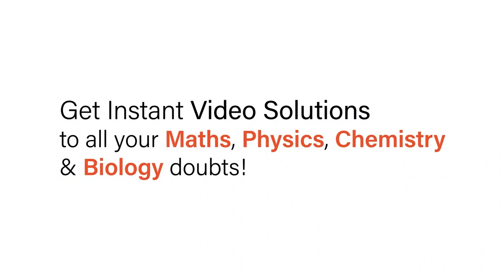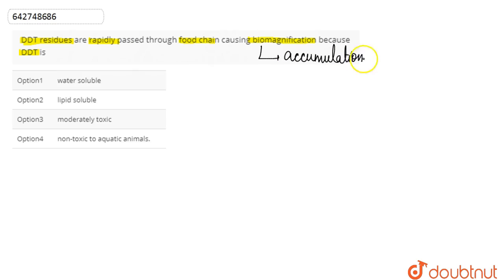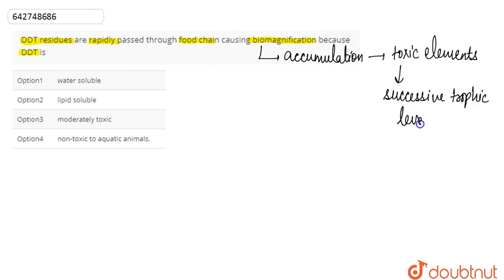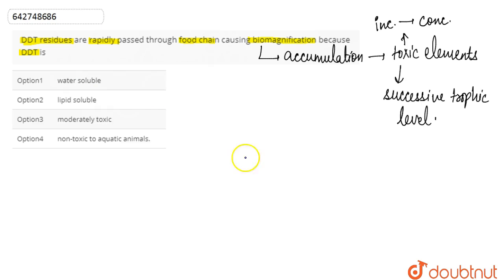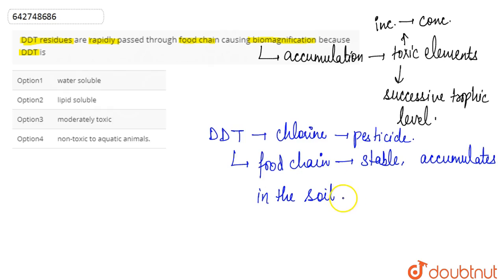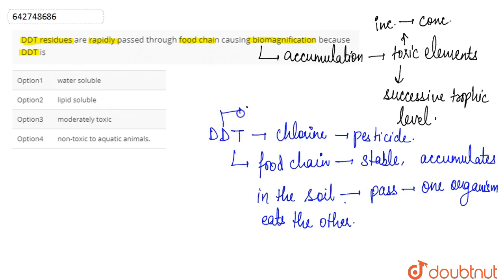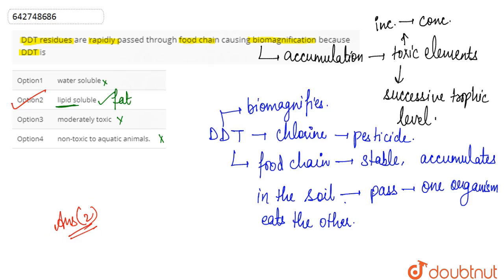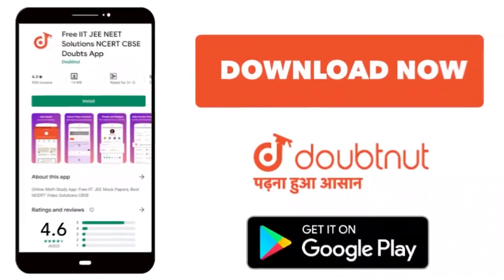DDT residues are rapidly passed through food chain causing biomagnification because DDT is | 12...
DDT residues are rapidly passed through food chain causing biomagnification because DDT is
Class: 12
Subject: BIOLOGY
Chapter: ENVIRONMENTAL ISSUES
Board:NEET

👉 Have Any Query? Ask Us.